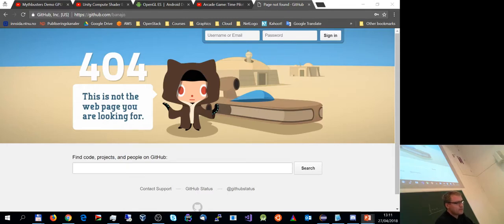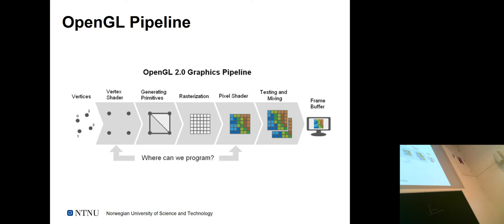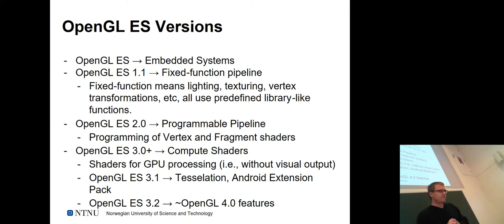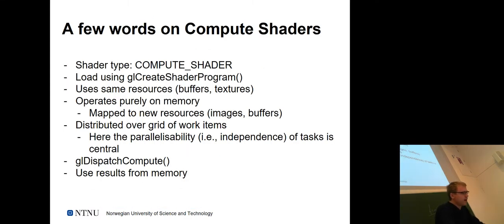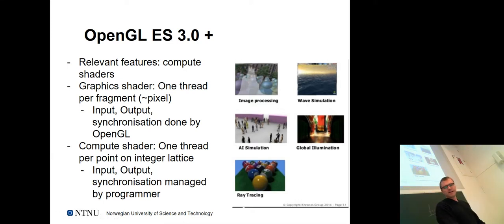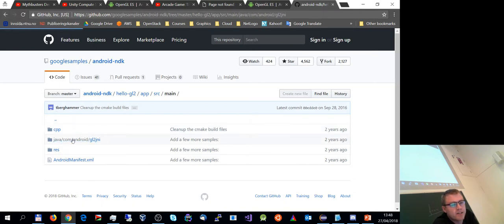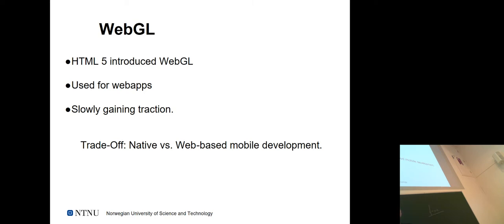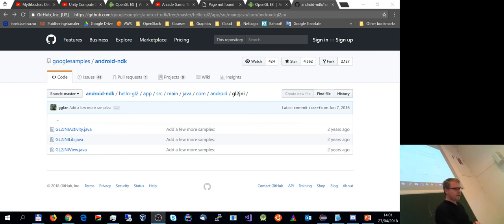IMT3673 Mobile Programming (Graphics, Part 2)